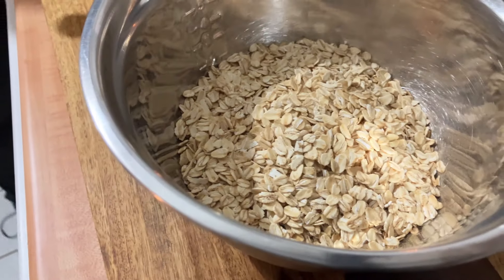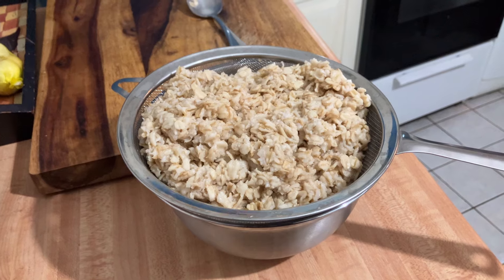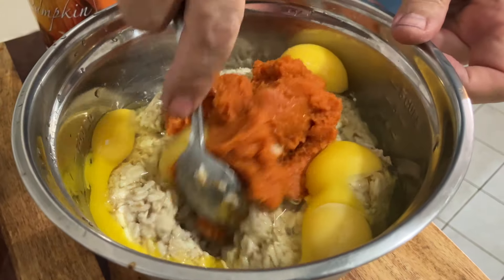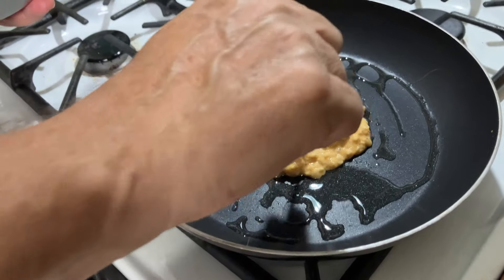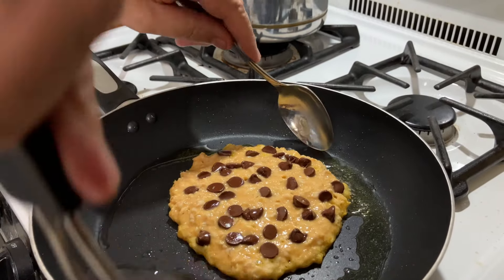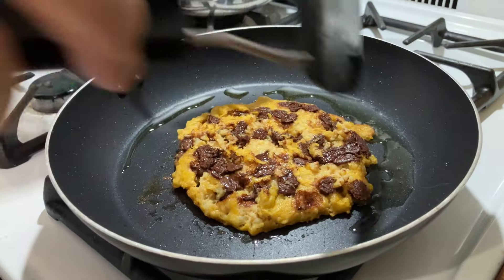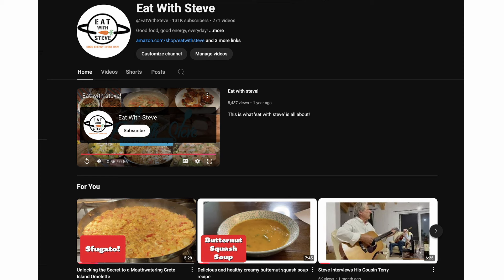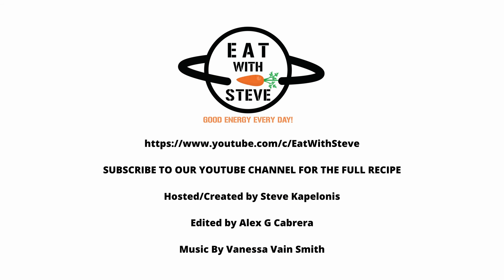Irresistible Pumpkin Pancakes For Winter!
Irresistible Pumpkin Pancakes

Ingredients
2 cups rolled oats
4 eggs
2 Tbsp of pumpkin mix
avocado oil
Chocolate chips

Directions
Place the 2 cups of oats in a large bowl
Boil 5 cups of water, when water boils pour of the oats, stir with a spoon and let the oats soak
up the water for 30 minutes
After 30 minutes, stir the oats then pour into a strainer with a bowl under the strainer to catch
the excess water. Let the water strain for at least one hour. (you can drink the oat water after it
cools)
After the water is strained, place in a bowl and place in the refrigerator to cool down.
When it’s cool add 4 eggs to oats and 2 Tbsp of pumpkin mix
Using a fork, mix all the ingredients together, you’re ready to cook the pancakes
Add 1 tsp of avocado oil to frying pan and turn heat to medium, add 2 Tbsp of the oat mix and
place in the middle of the frying pan now turn heat to low. (The key is to make small fluffy
pancakes)
Add chocolate chips on top of the pancake cook for 4 minutes, flip and cook for an additional
minute. Pancake is done!

No salt, no butter, non-dairy, no flour.

Here are some products that make my life easier at home:

Magic Bullet

Steve’s Cookware Essentials
• Tonsil Set
• Salad Spinner
• Strainer Set
• Vegetable Slicer
• Broom & Dustpan
• Hand Blender
• Magic Bullet

Steve’s Fitness Essentials
• Stationary Bike
• Resistance Bands
• Outdoor Pickleball Balls
• Indoor Pickleball Practice Balls
• Pull-Up Bar
• Adjustable Dumbbells